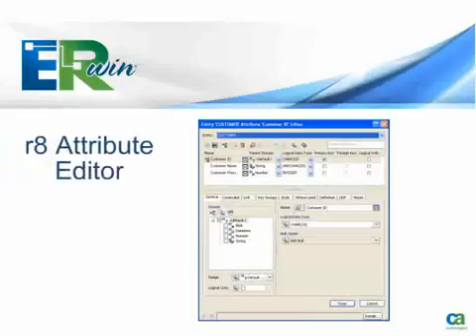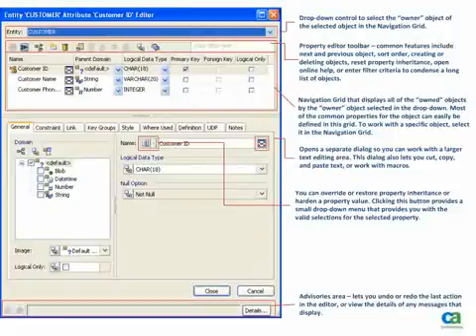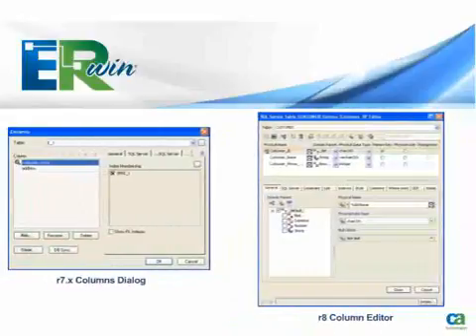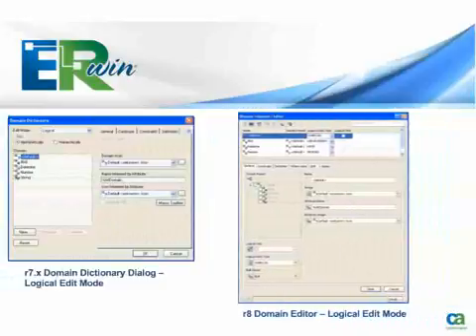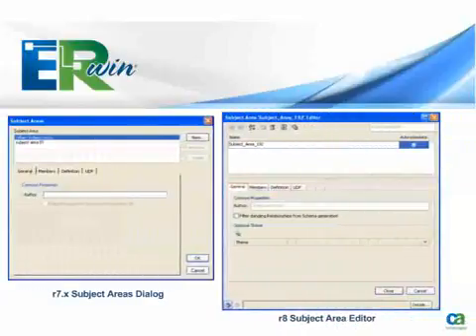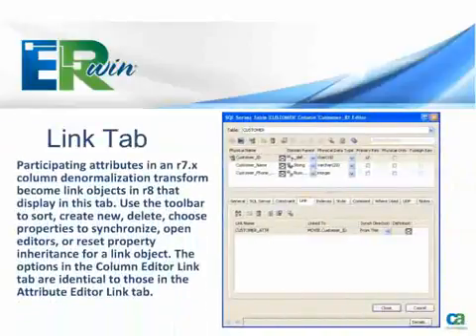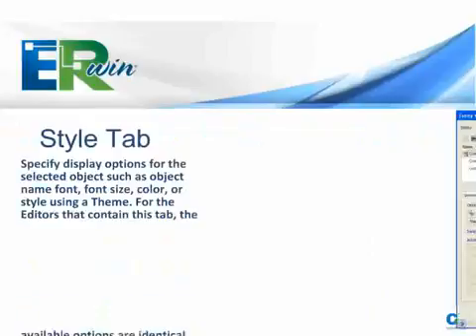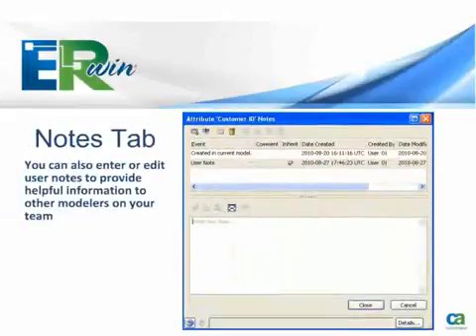ERwin Data Modeler Technical Overview Editor Enhancements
Model and object history and user notes are conveniently combined into one tab. Now you can learn how to view history and add user notes to objects to provide better context for an entire modeling team.